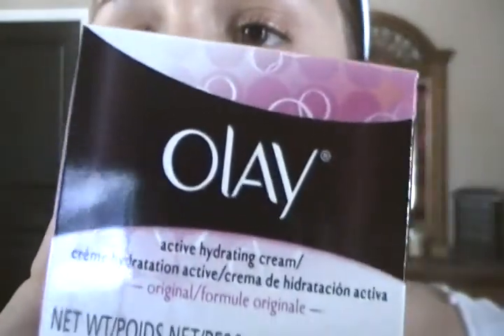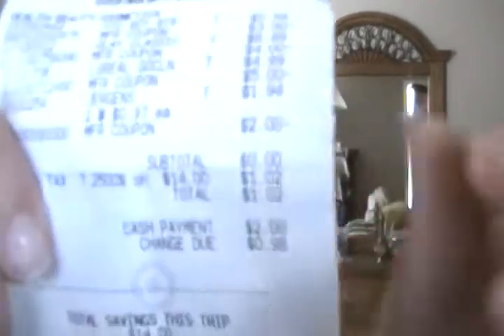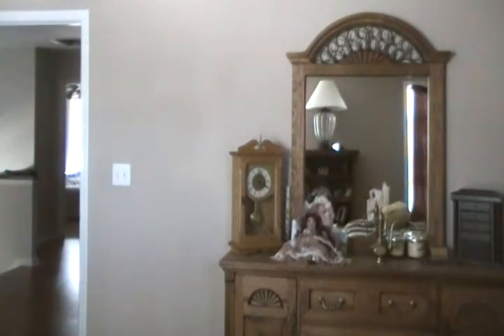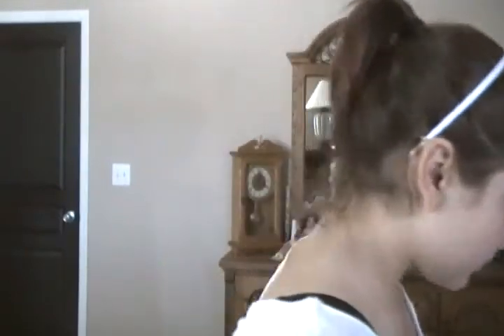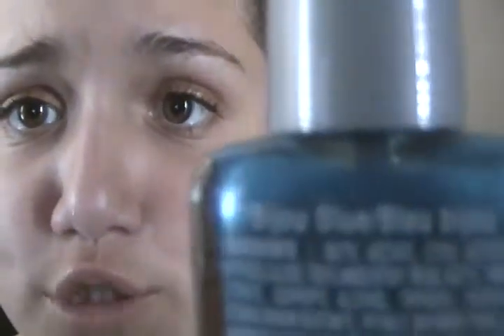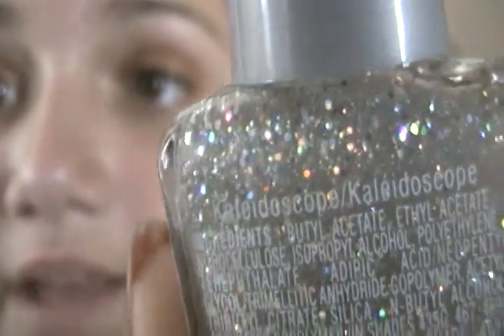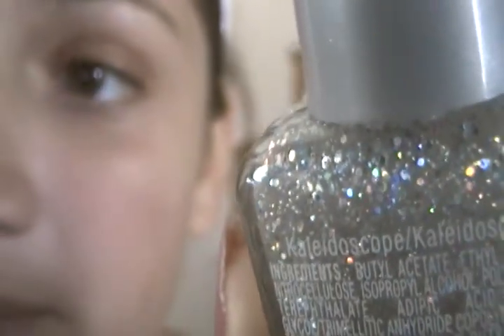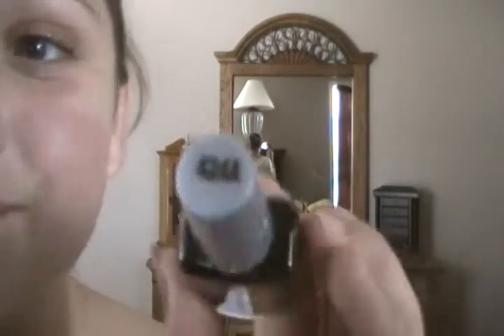Target and Harris Teeter Haul #5